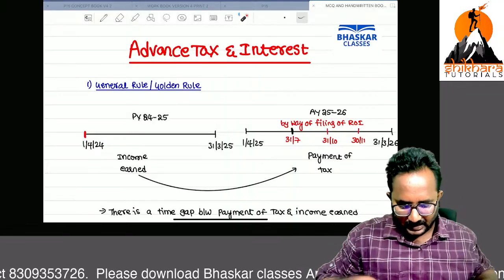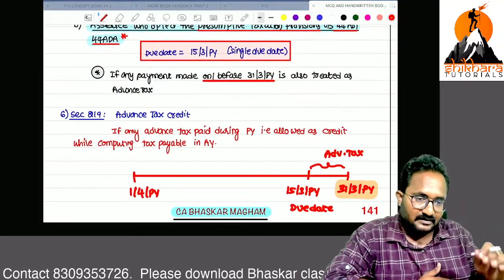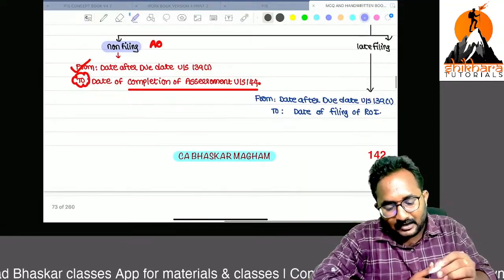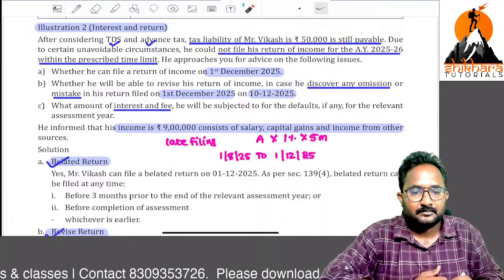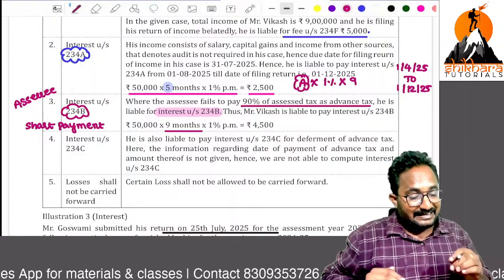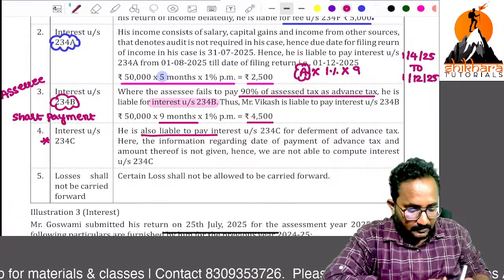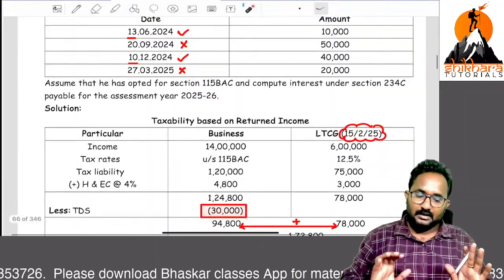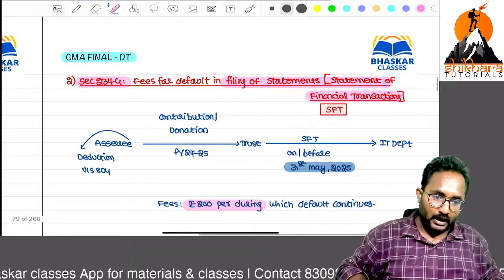CMA FINAL - DIRECT TAXATION | CLASS 10 | ADVANCE TAX & INTEREST | REVISION CLASSES | 100% ENGLISH